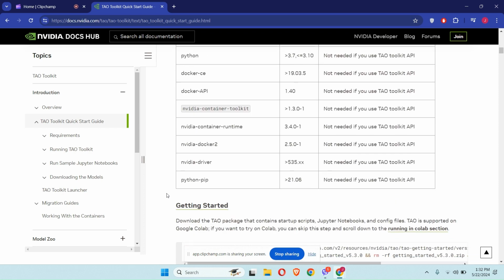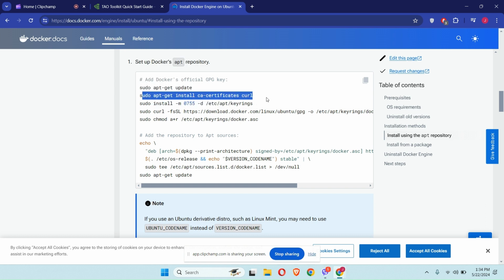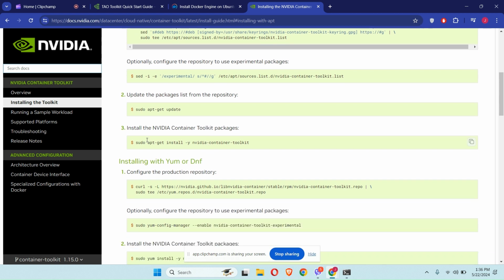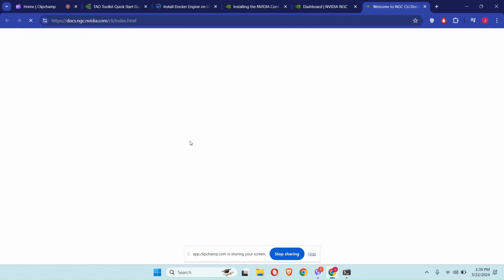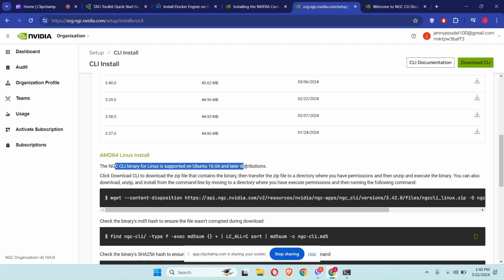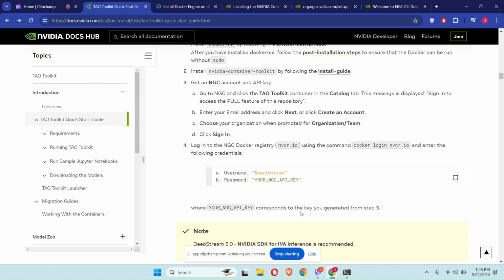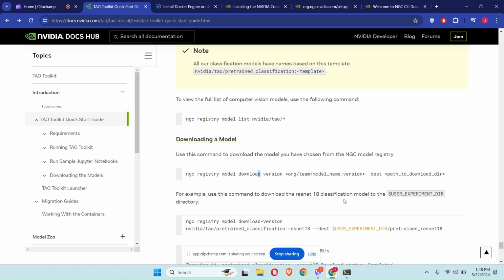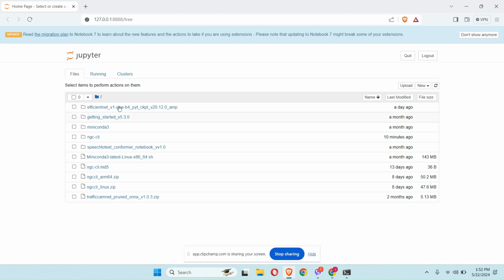Setting up of NVIDIA tao toolkit's jupyter notebook| Documentation walkthrough